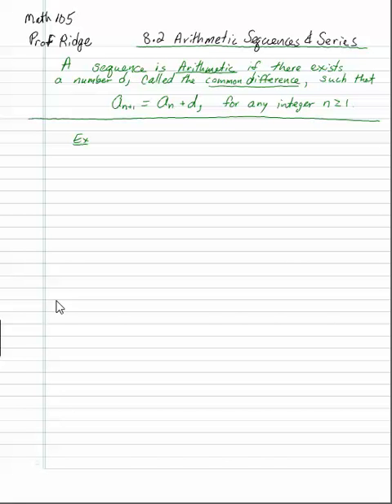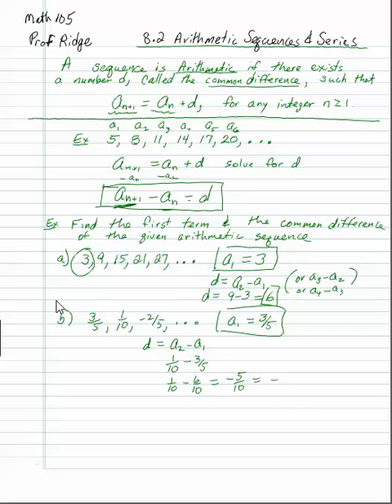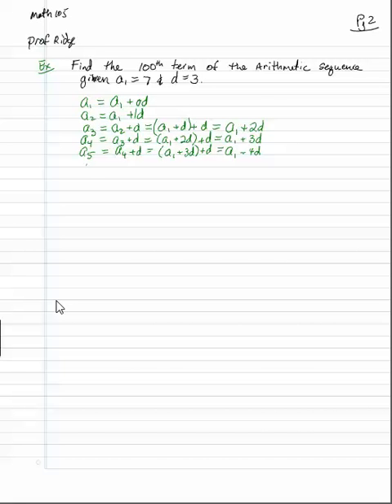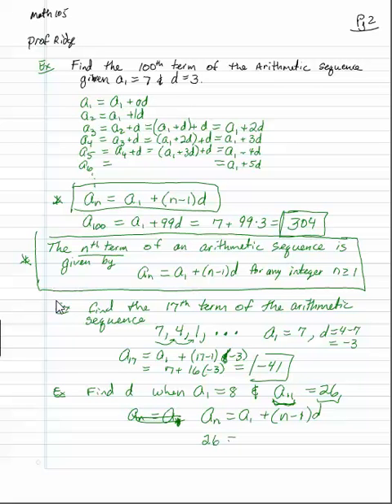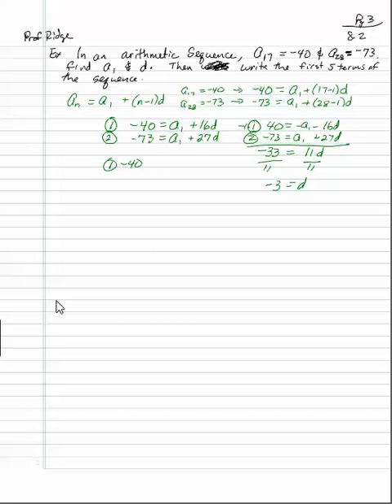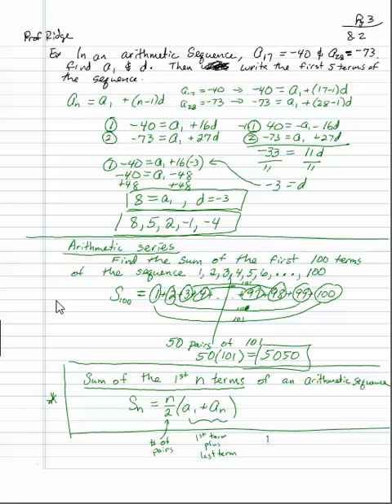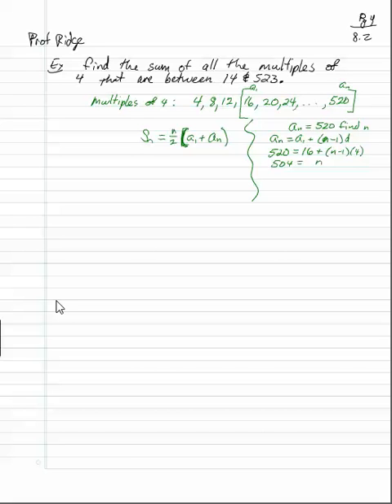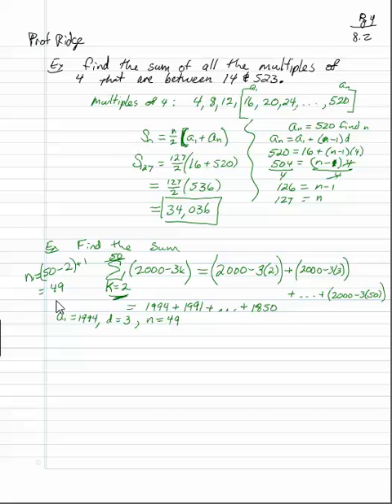Math 105 lecture 8 2